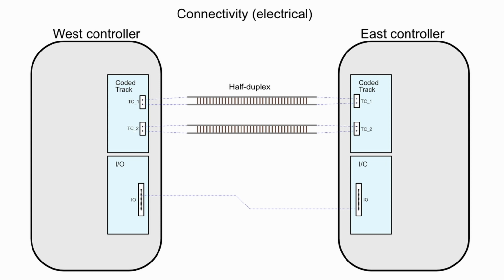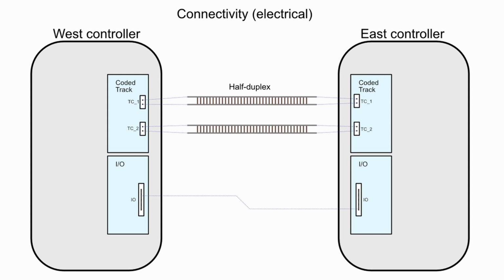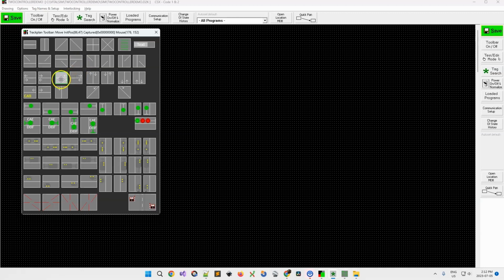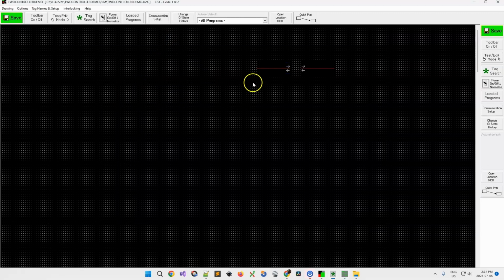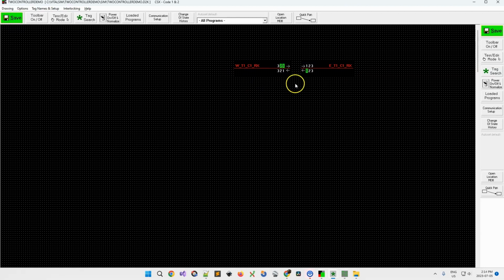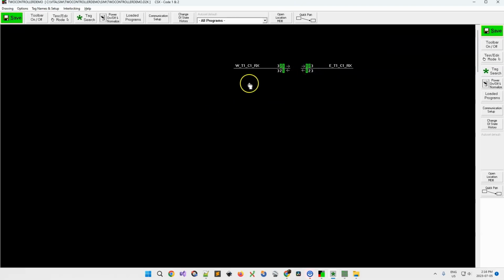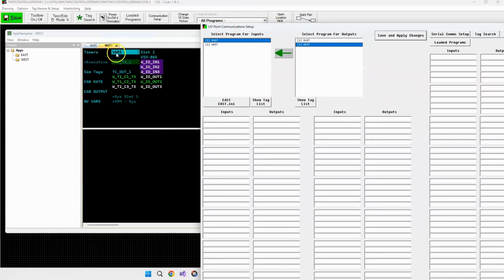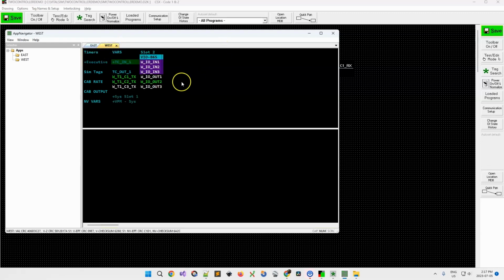Vital-Sim Communication: Coded Track and IO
Watch this tutorial to learn how to configure coded-track and point-to-point communication between controllers in Vital-Sim.

Timecodes
0:00 Intro
1:49 Coded-track configuration
4:17 Coded-track test
5:03 Point-to-point configuration
6:23 Point-to-point test